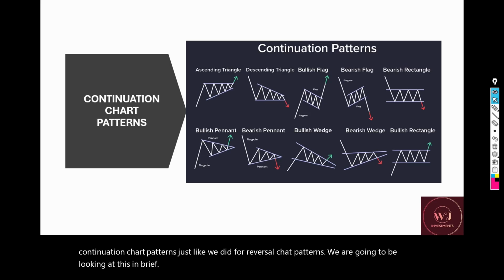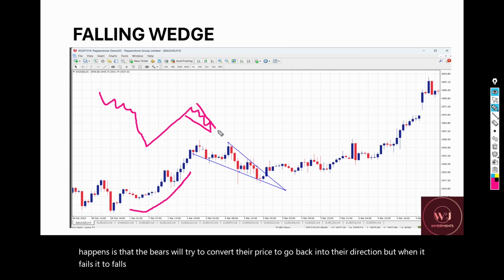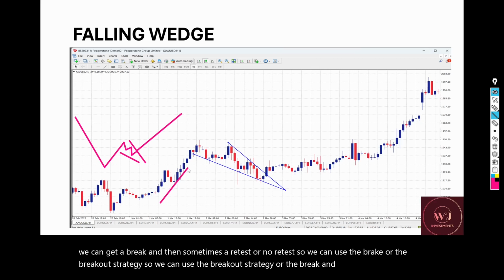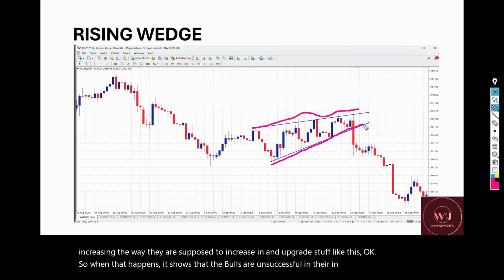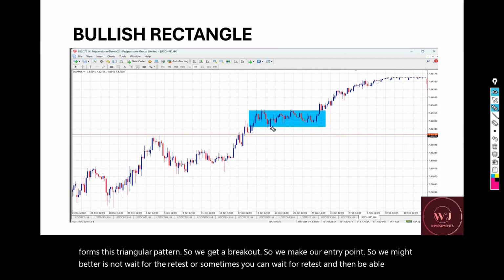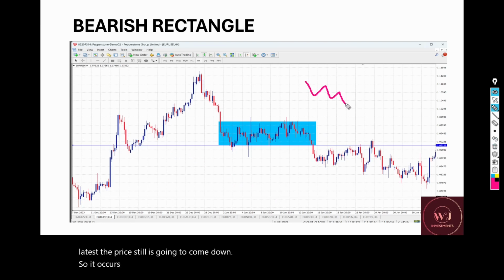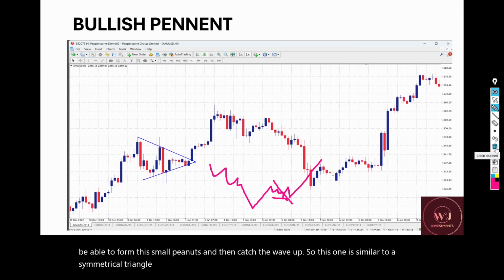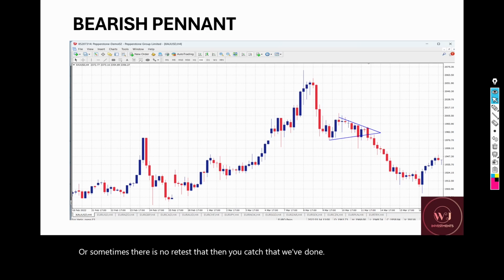10 Forex Continuation Chart Patterns to Unlock Your Trading Success.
continuation chart patterns are patterns which occur in the market and signal a continuation signal.
They include:
Descending triangle, Ascending triangle, symmetrical triangle, Bullish rectangle, Bearish rectangle, Falling wedge, rising wedge, Bullish pennant, Bearish pennant etc